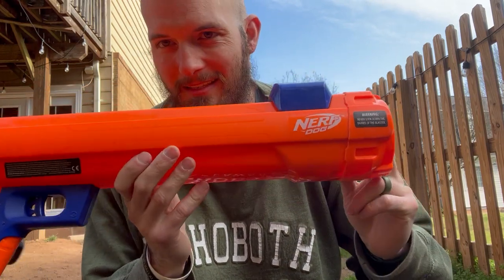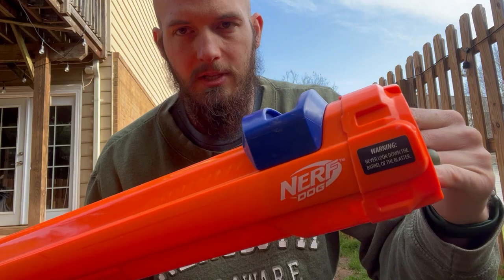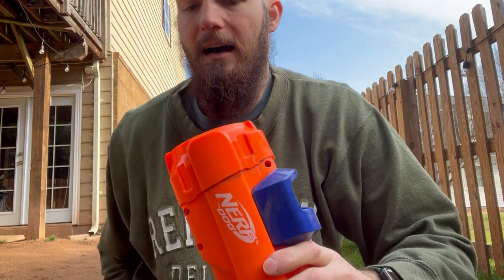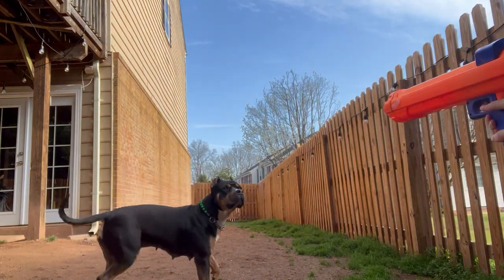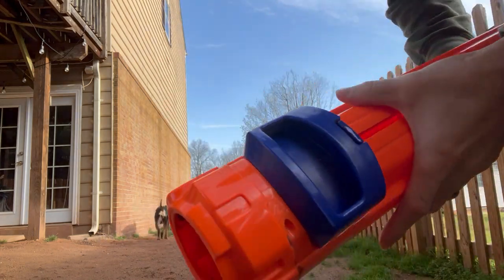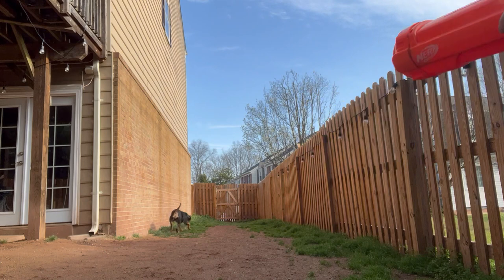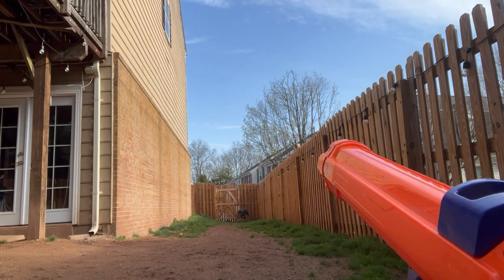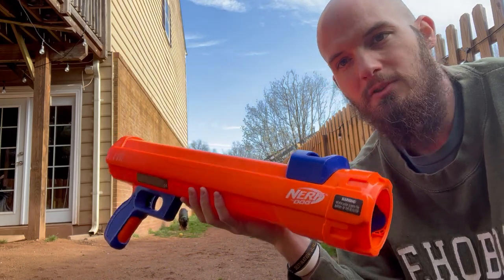Nerf Dog Tennis Ball Blaster Dog Toy Blue/Orange, 16 Inch Compact Blaster with 1 Ball Review!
My Dog Loves This Toy!!